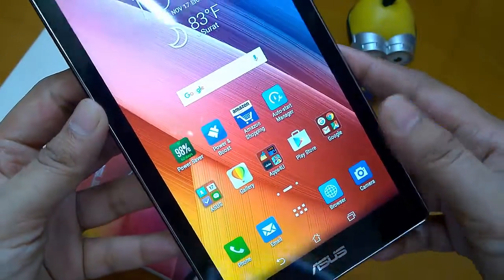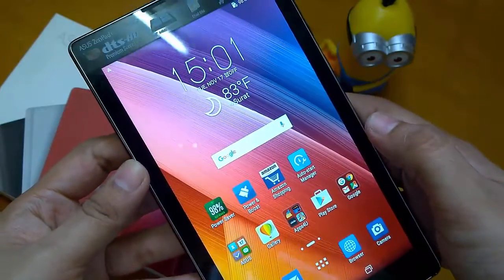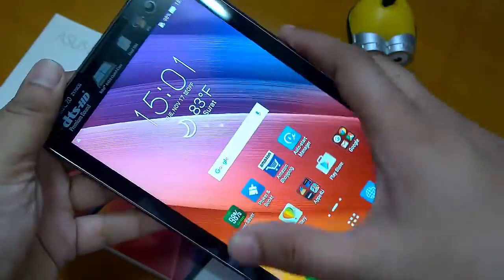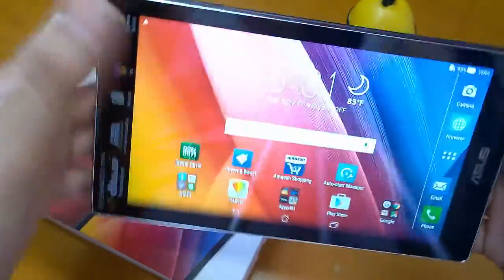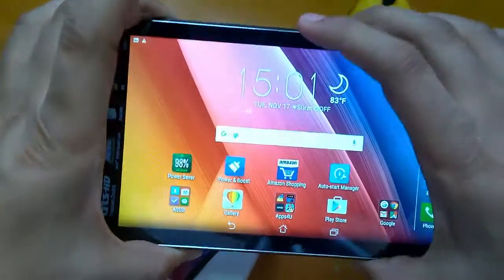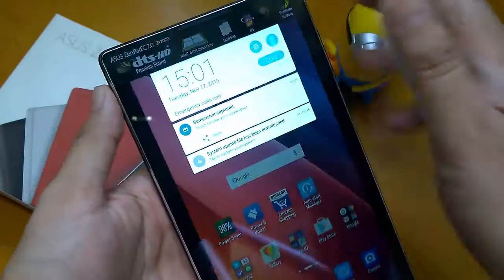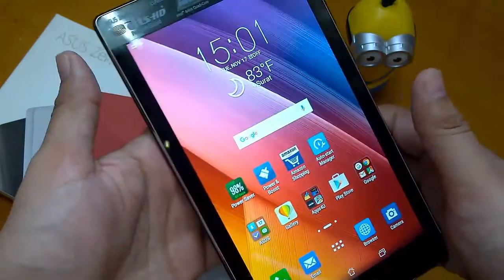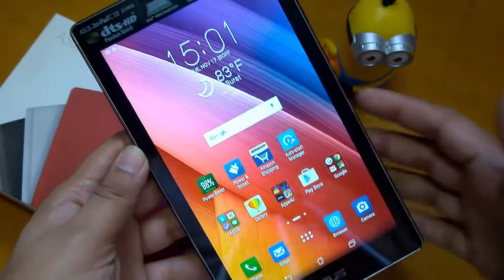How To Take Screenshot on Asus Zenpad C 7.0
Watch the video tutorial to know How you can take Screen Shot on Asus Zenpad C 7.0

Read Full Review of Asus Zenpad C 7.0 over here: